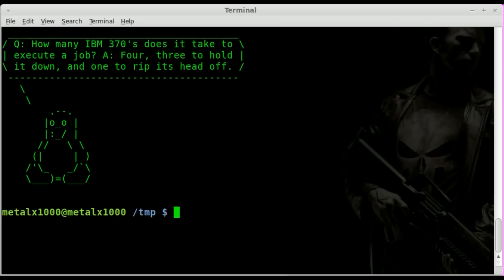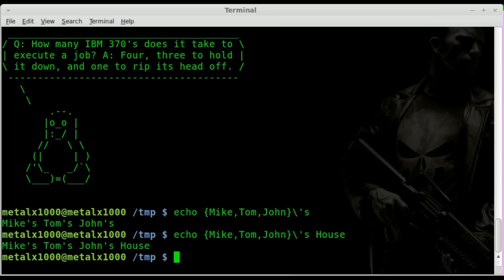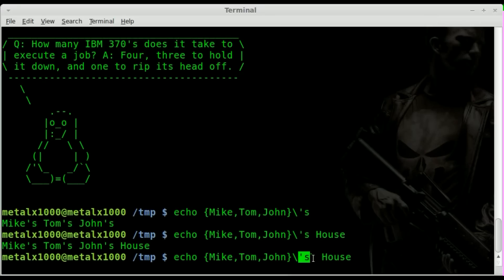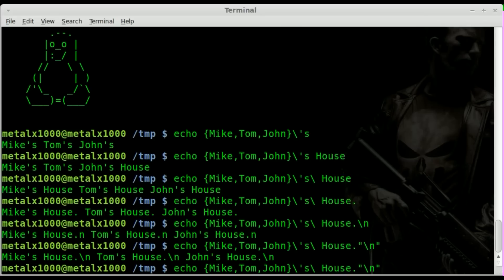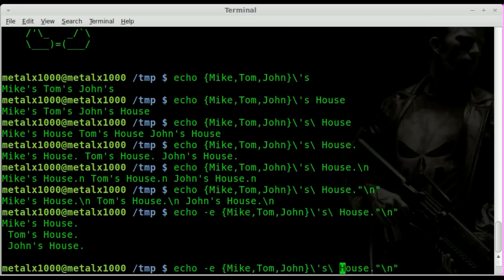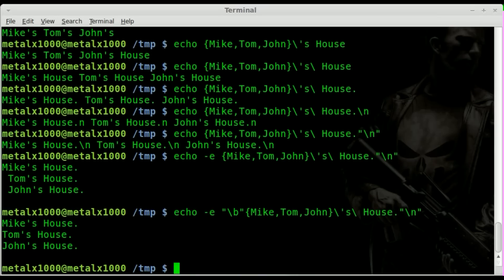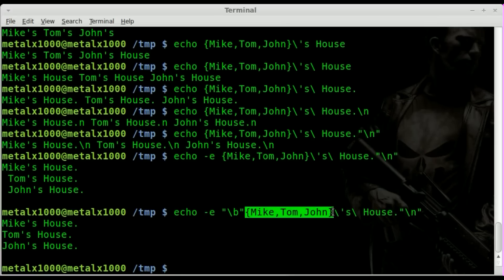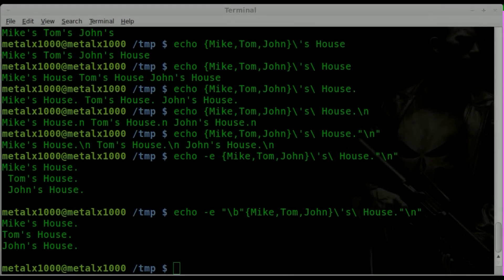Brace Expansion - New Line and Extra Words - BASH - Linux